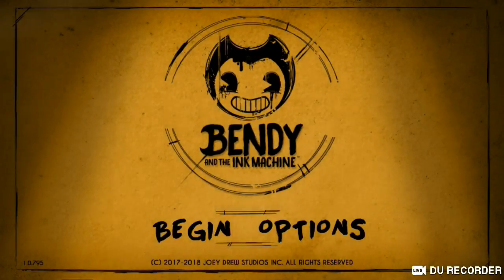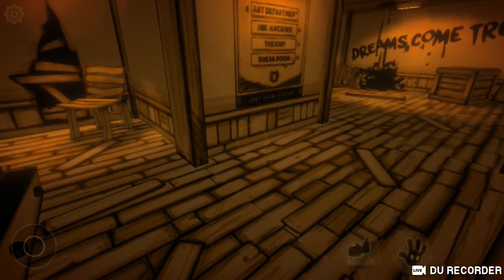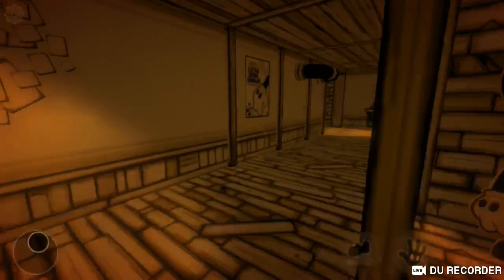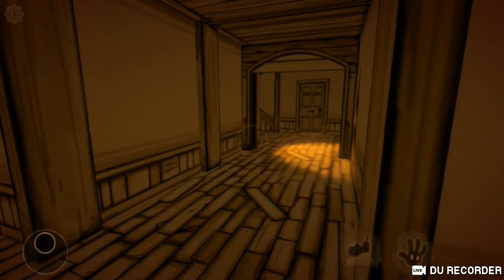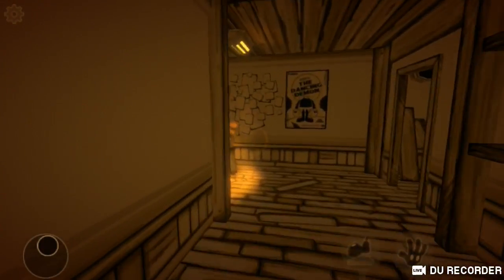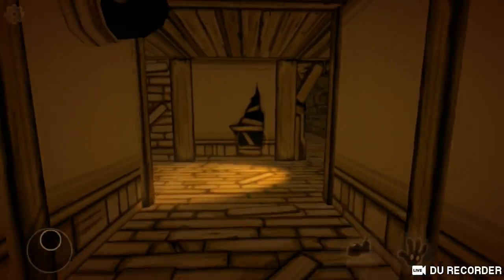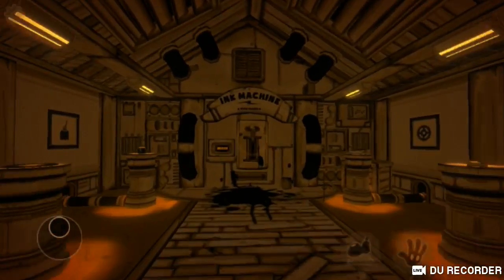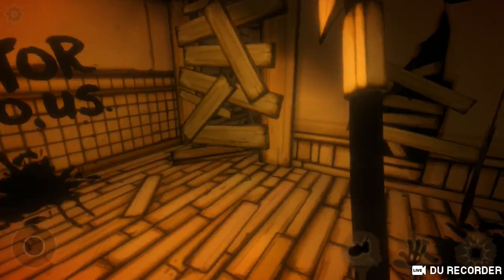Bendy and the Ink Machine Ch. 1 (Mobile)